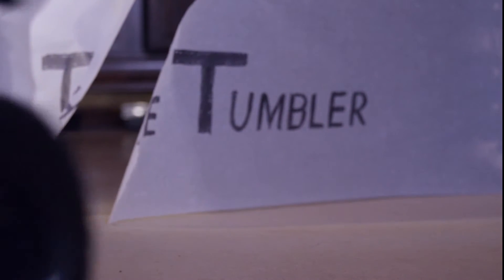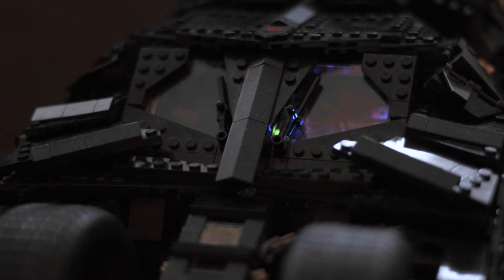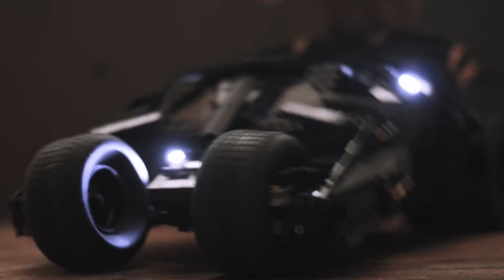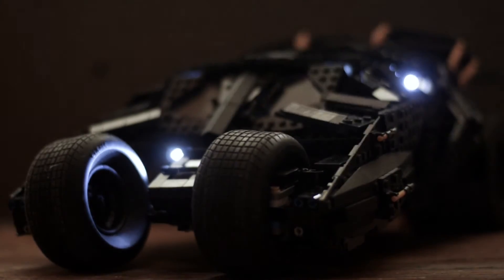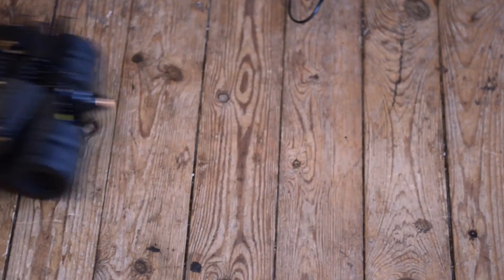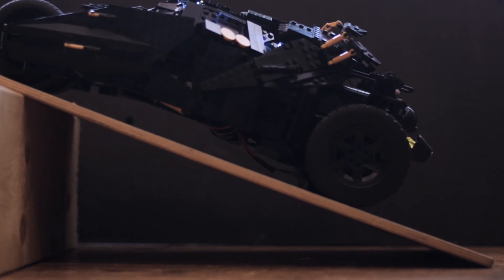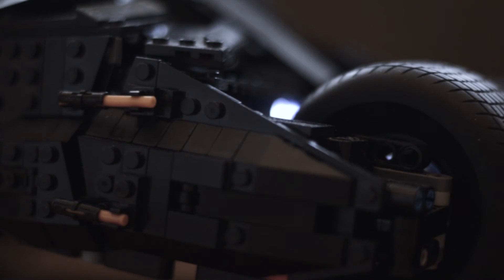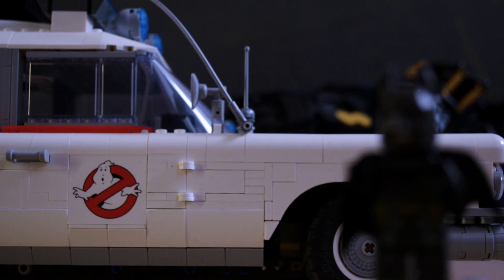motorized moc: RC LEGO Batman Tumbler 76240 / 76023 mod, Batmobile upgrade, remote control, lightkit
Timestamps:
0:00 introducing the LEGO Tumbler DC Super Heroes Ultimate Collectors Series UCS crashing through paper wall
0:20 the new retractable roof
0:44 LED Lights and LEGO light kit
1:15 independent front suspension lift-arms and rear springs
1:51 steering with LEGO Power Functions servo motor
2:23 Tumbler crashing into Camera
2:33 Dual Power Functions L-motor drive train
3:01 12V Bat-Boost Jet Engine Exhaust
3:26 DIY Arduino Bluetooth controller for LEGO power functions
3:53 Climbing tests on inclined plane
4:13 front lift-arm armor panels
4:31 Building instructions
4:41 LEGO power functions IR receivers vs Buwizz or Sbrick
4:04 LEGO Ghostbusters Ecto-1 10274

NEW: Since people asked: Yes I motorized the new LEGO 10300 DeLorean time machine from Back to the Future,from April 2022
My Building Instructions on Rebrickable:
motorized LEGO 10300 Back to the Future Delorean Time Machine

Did you love that tank of Batmobile in Nolan's Bantman Begins and wished your big LEGO DC Super heroes Tumbler would swing and drive like that?

This Video shows a Speed build of a different kind: Remember that small App-Controlled Batmobile (LEGO 76122)? Forget it! This is a Full Motorization of the big DC Super Heroes Batman Tumbler (LEGO 76023)!!!
It uses LEGO® Power Functions so you can use for example a ►buwizz or an ► sbrick to remote control that "black tank". If you need a good but reasonably priced LED light kit, I can recommend those from Game of Bricks

Construct this iconic black armored vehicle. I even left the cool, detailed interior and added a retractable roof, rear suspension and independend front suspension, steering and a dual Motor drive. No matter if you call yourself an AFOLS (Adult Fan Of Lego), lego collector, Batman fan or just liked the Christian Bale Batman™ The Dark Knight Trilogy by Christopher Nolan, you will love this. Yes it drives, and though its heavy and not literally a speed build its fast.
My video shows what parts this set contains, and what changes I made to make it drive. If you are not the usual Lego collectors having tons of bricks at home: there are LEGO stores on pages like Bricklink that sell Lego pieces separatelly, even Bricks that are rare and expensive Lego pieces, but for this you wont need any if you have the set. If not the special front wheel tires are a bit rare and the exclusive minifigures: Batman™ and The Joker since they are too small in scale anyway, that's it)
This set contains about 1800 pieces, and for this modification you need about 470 bricks more. My instructions contain lists with all the extra bricks you need.

I used an Arduino programed ESP32 microcontroller with bluetooth. More about that and why you should not use the L298 H-bridge anymore

NEW LEGO Batman Tumbler 76240 update/review:
I made Instructions for the 2021 Batman Tumbler remake.
I started when the first promo footage leaked on amazon back in September.
I was curious about new features it may have since it had over 2000 bricks now. But turned out, its not  bigger, just a few more details than the old. I hoped for a mechanism to retract the front and roof like you can see it in "Batman Begins" but it has same roof again.
So I have made a retractable roof again and made my ultimate version: upgraded side armour (now made of polygons like in the movie - LEGO's version is too flat and the new version is even worse)
Most obvious changes, LEGO did, are some details at the front, especially the gunner window with stickers, but the hydraulics LEGO put there still look weired (like in the 2014 version), I tweaked them to be more accurate to the movie. And LEGO gave it also the bigger tractor wheels (finally! I did that with the old tumbler already) but there is a big gap between each pair of wheels now - which I also fixed :) . The rest looks basically the same as in the older version, so I could reuse my 76023 conversion as a base, but I also enhanced it a bit here and there for the new LEGO 76240 Tumbler.